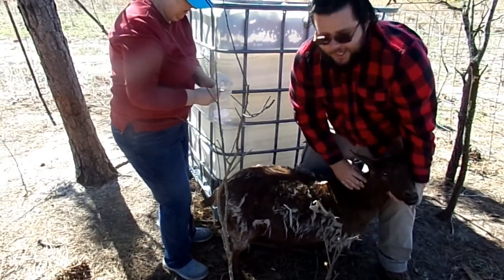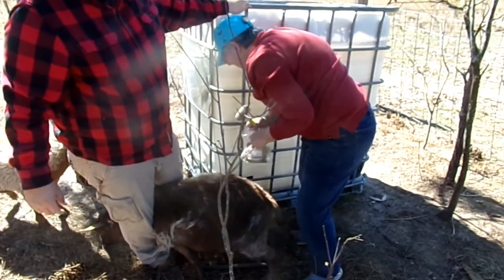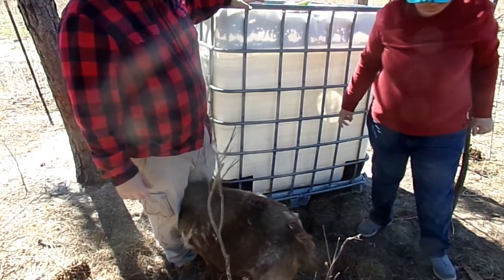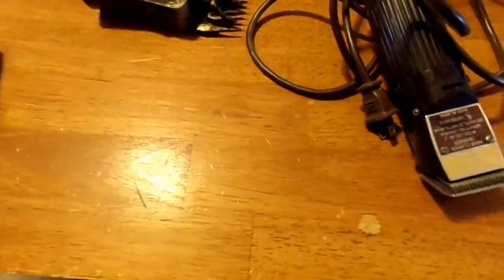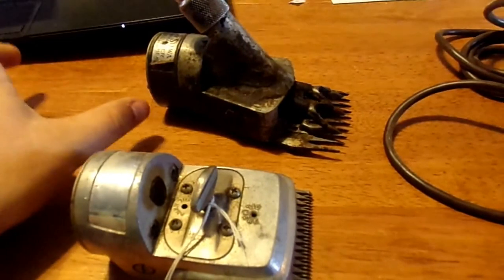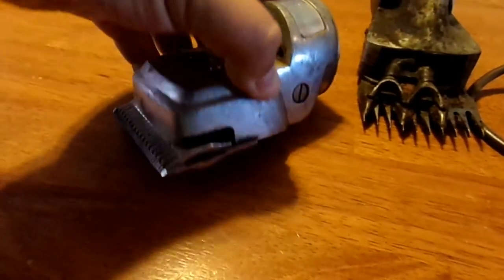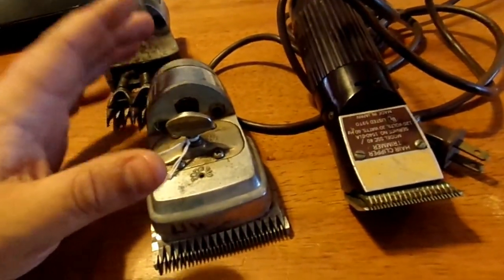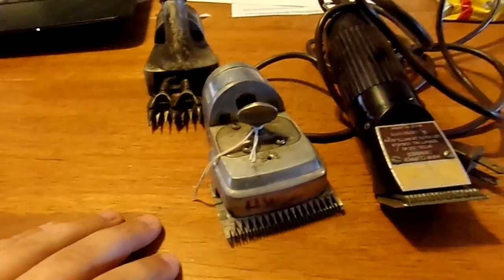Cashmere Goats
Covering the basics of cashmere type goats without covering goat breeds and cashmere genetics. How to harvest and what to look for to find out when.